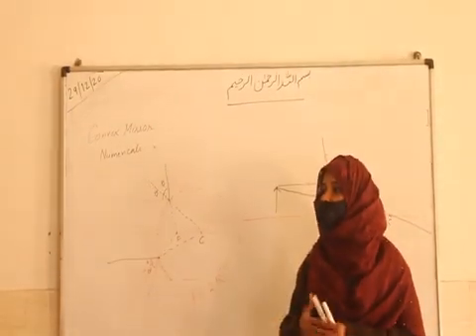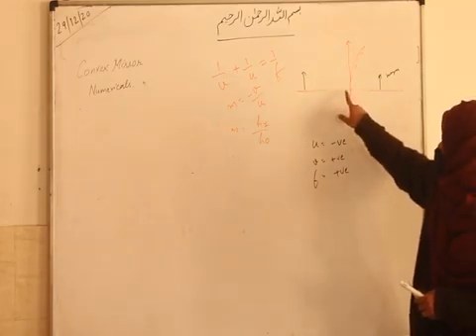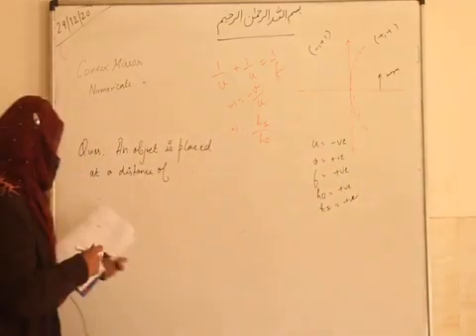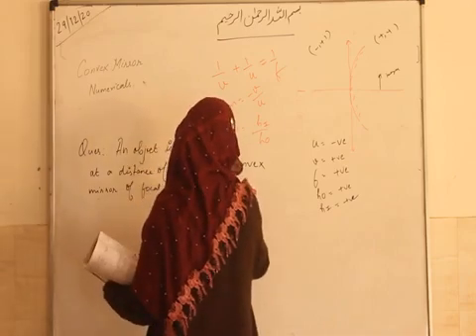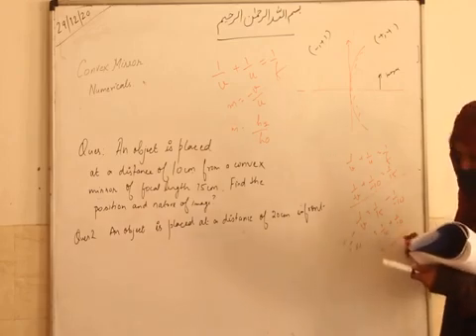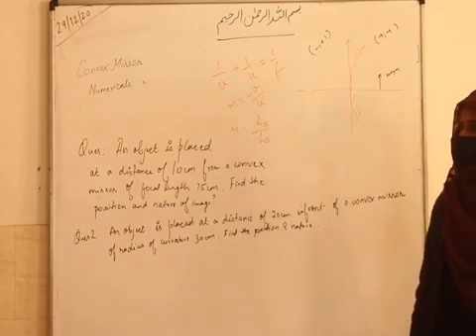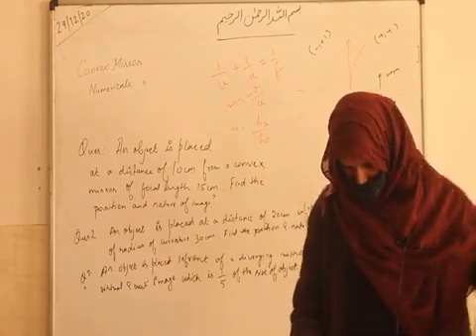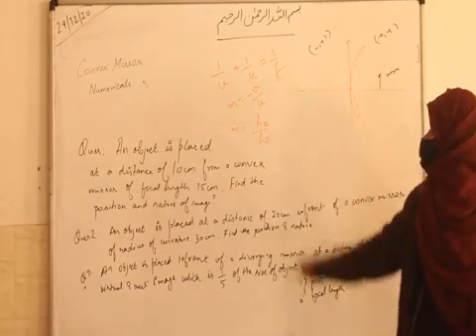9th Physics 2